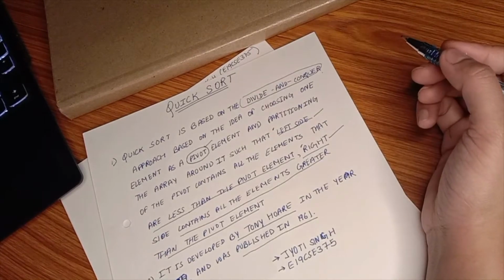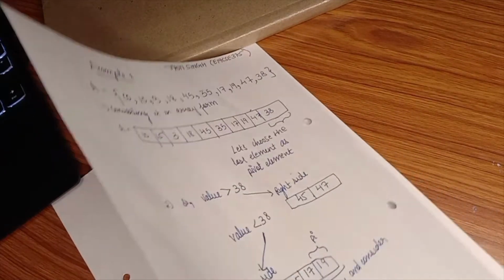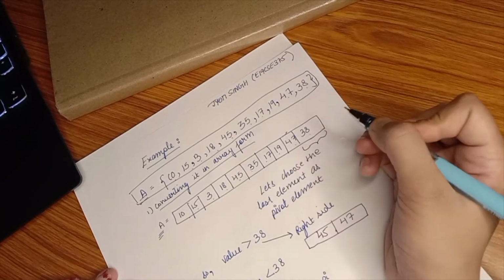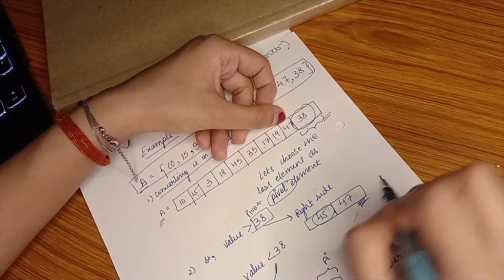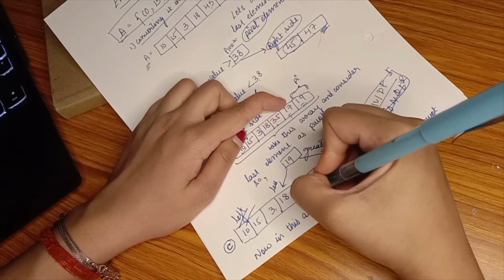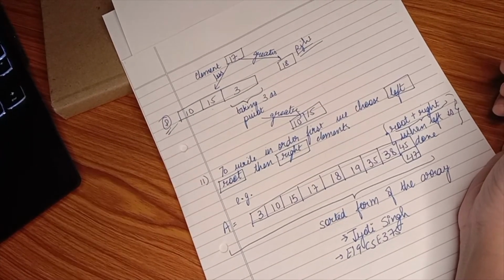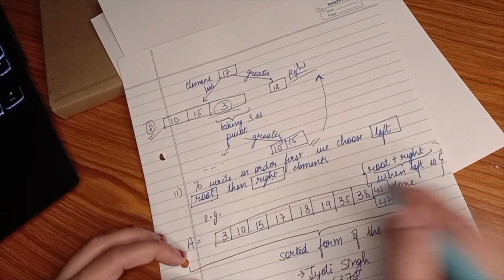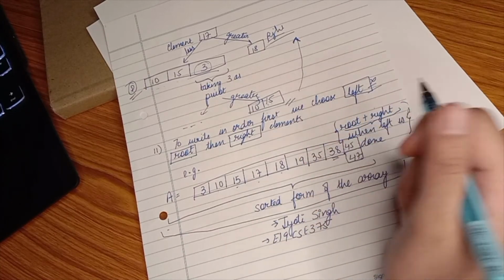Quick sort Algorithm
Quick Sort is a sorting algorithm, which is commonly used in computer science. Quick-sort is a divide and conquers algorithm. It creates two empty arrays to hold elements less than the pivot value and elements greater than the pivot value, and then recursively sort the sub-arrays.